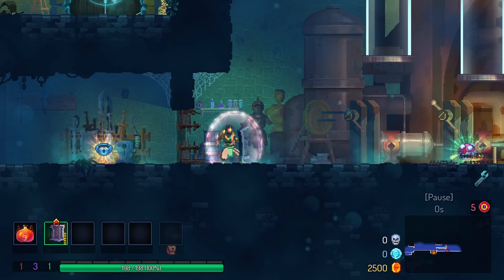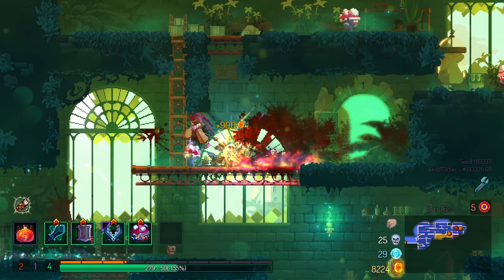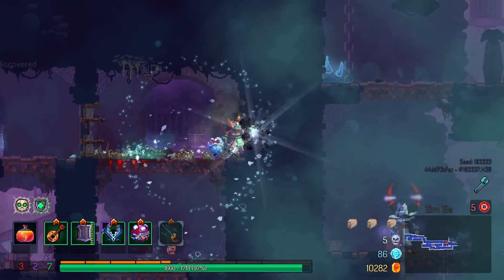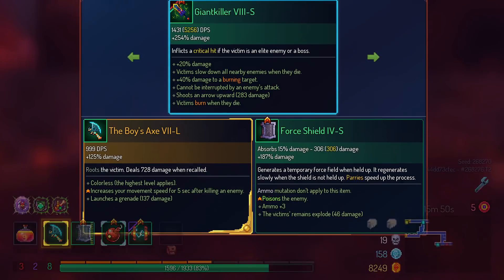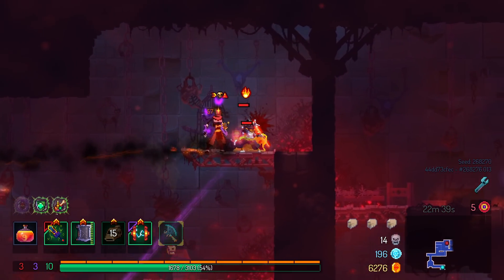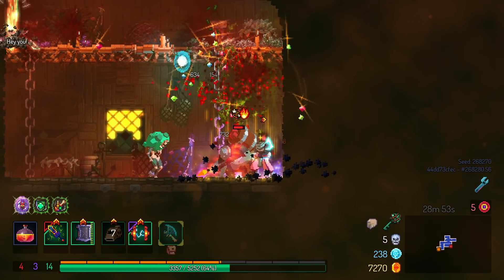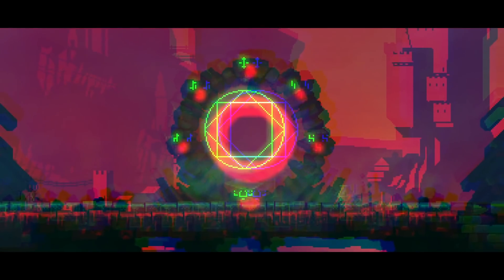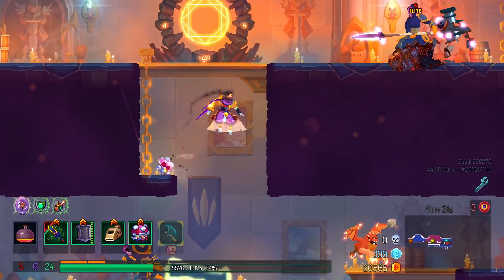Dead Cells Stream - Force Shield showcase run (5 boss cells active)